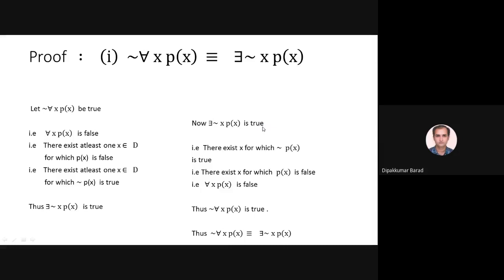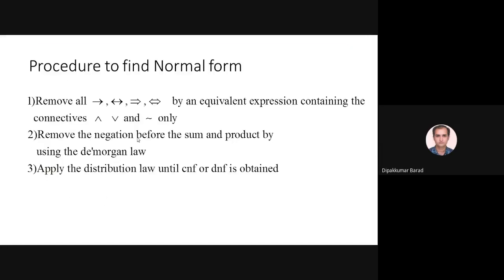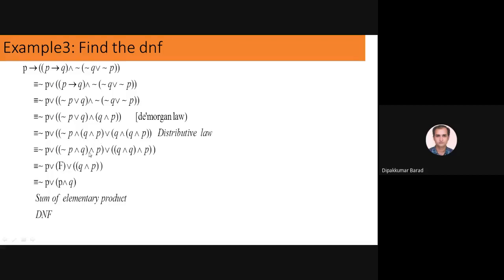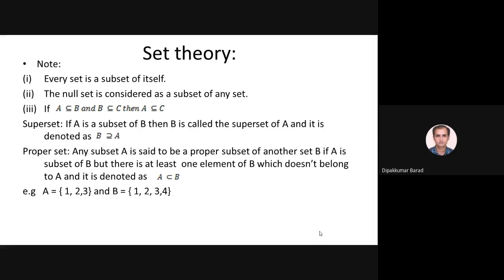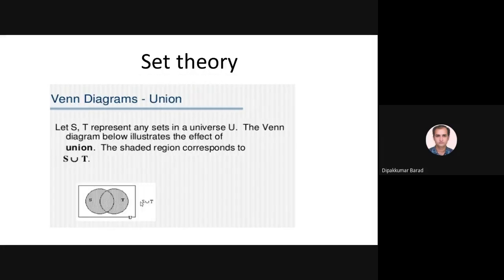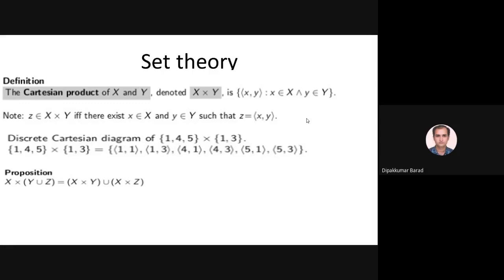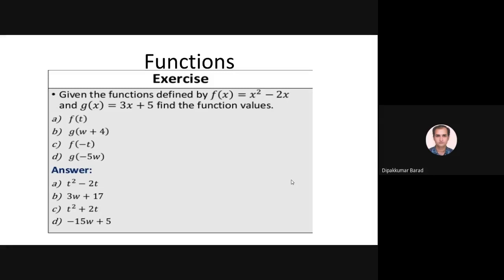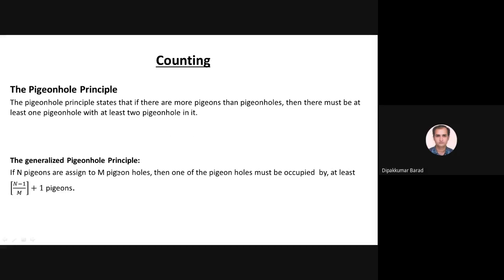4PC1 DM DNB 2021 03 17 at 11 10 to 12 10